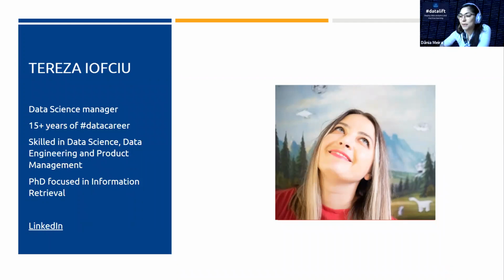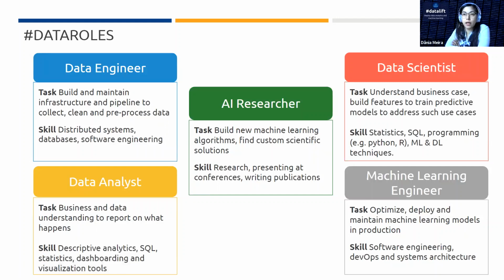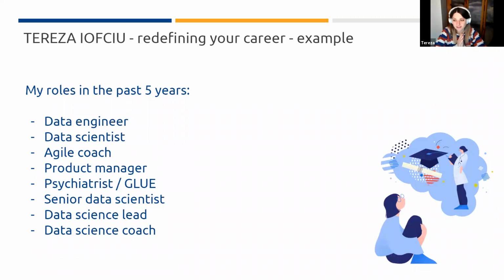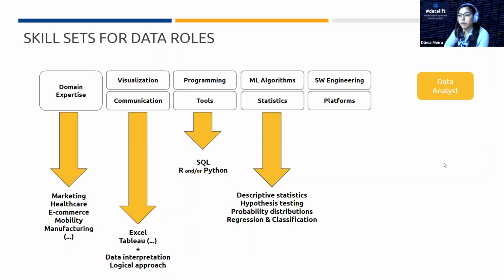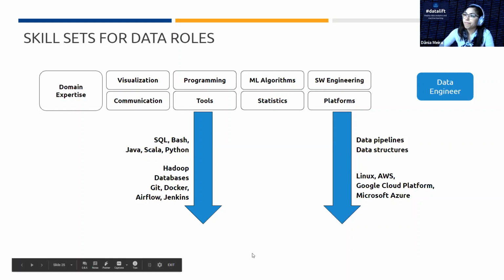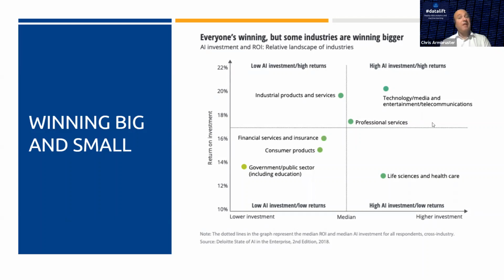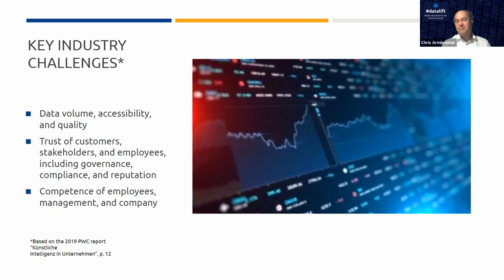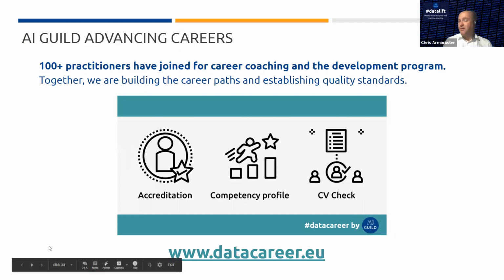datacareer - Analyst? Engineer? Scientist? - 7th Edition with Special Guest: Tereza Iofciu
Recorded live on 01 March 2021
Join the next online event and interact with the presenters.

Together, we discuss the trend of emerging dataroles​ specialization like data analytics, data engineering, data science, machine learning, and the productionization of ML. We explore specialization by looking at emerging skills profiles in the field and discuss what they entail, e.g. data analyst, data engineer, data scientist.

The objective is to empower webinar participants to pursue the career of their choice in the Data & AI professions by sharing the learnings from the AI Guild career coaching and exchanging with Tereza Iofciu (special guest)

Our special guest:
Dr. Tereza Iofciu is Head Data Science Coach at neuefische Bootcamp in Hamburg and an experienced speaker on data, product, management, and diversity. Tereza has 10+years of industry experience having worked as a data science manager, data scientist, data engineer, and product manager. She is a co-organizer of the PyLadies Hamburg group, hosting regular meetups dealing with data, python, and IOT together with some awesome ladies. She is also a vice-chair of the Python SV Verband and part of the Diversity&Inclusion initiative of the PSF.

Your hosts:
Dânia Meira is a senior expert and mathematician in the data field since 2012 - with a Data Science career in Berlin startups. She is an experienced teacher and mentor.
Chris Armbruster has been running data career workshops and coaching since 2017. He runs the campaign 10,000 Data Scientists for Europe.